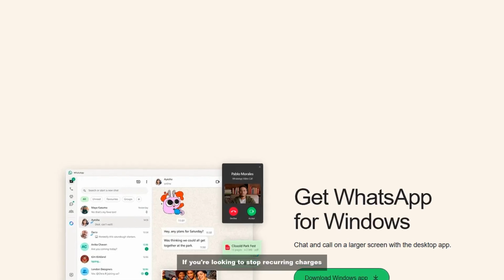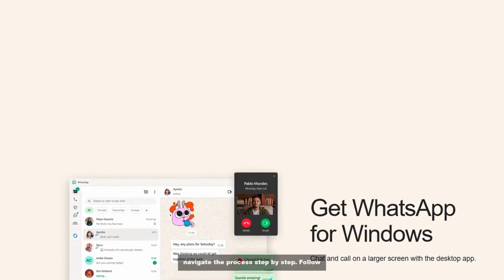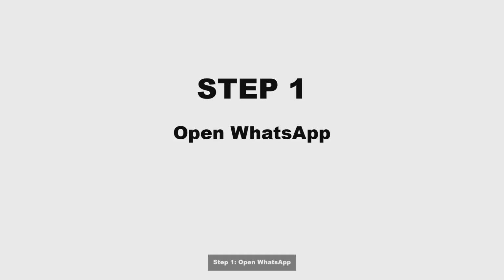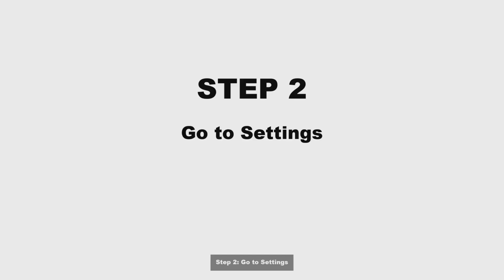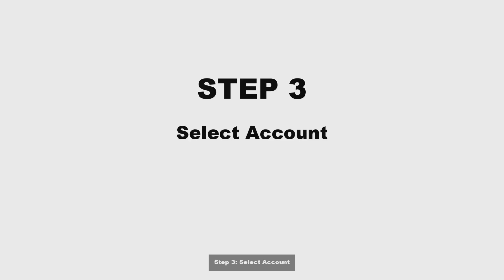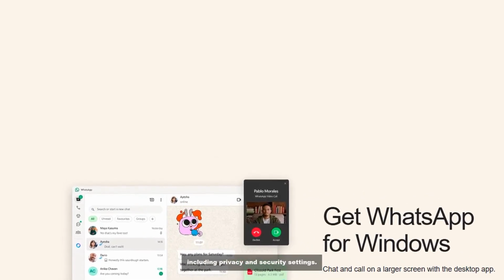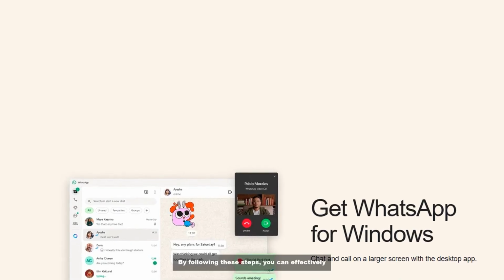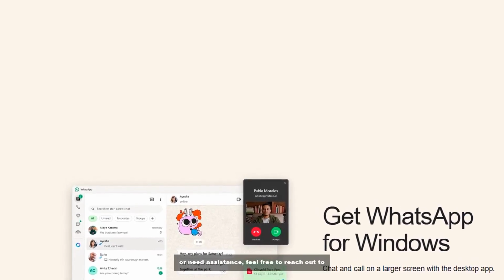How To Stop Recurring Charges On WhatsApp 2026 (FULL TUTORIAL)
In this video, we provide a comprehensive guide on How To Stop Recurring Charges On WhatsApp 2026 (FULL TUTORIAL). Learn how to manage your subscriptions effectively and avoid unexpected fees.